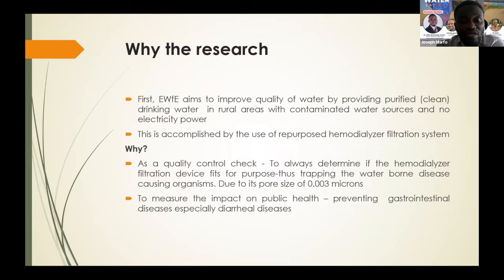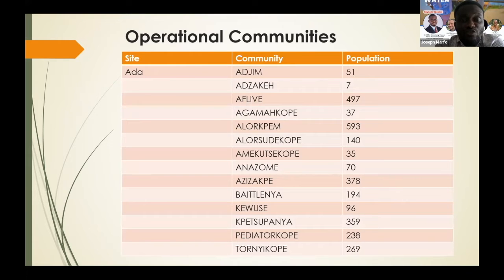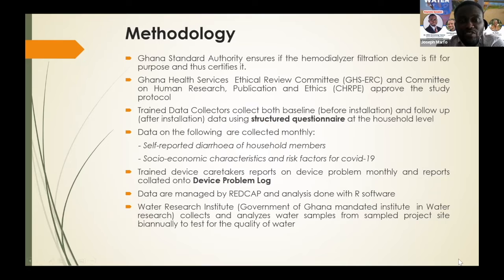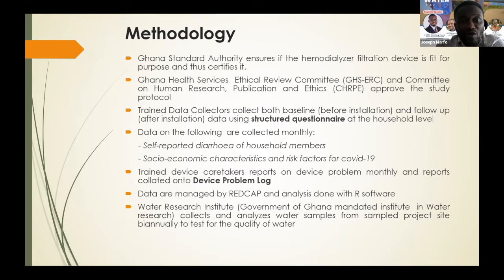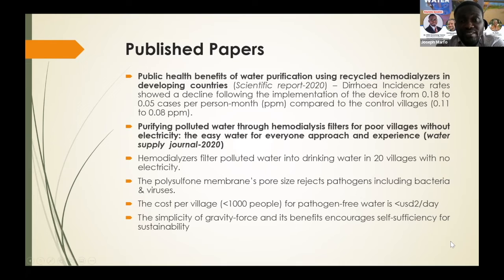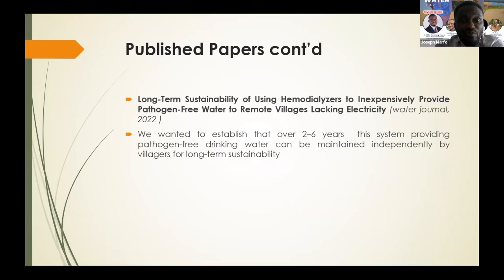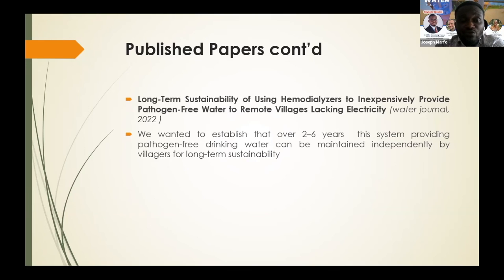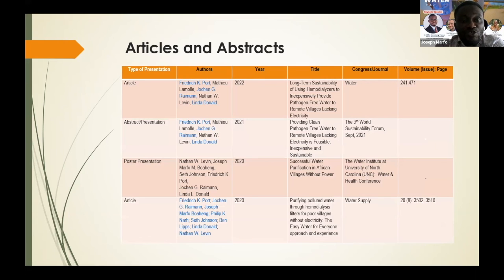Measuring the Impact with Research